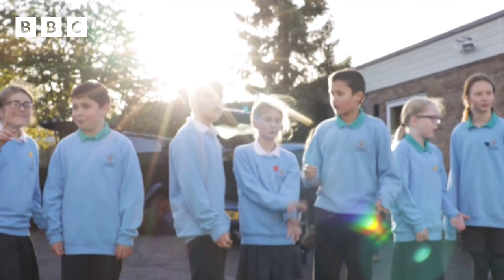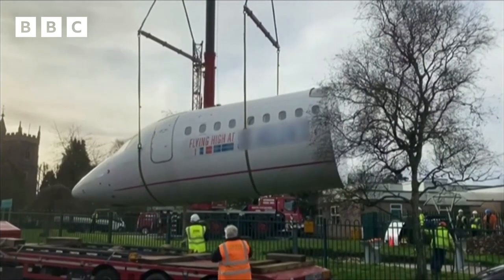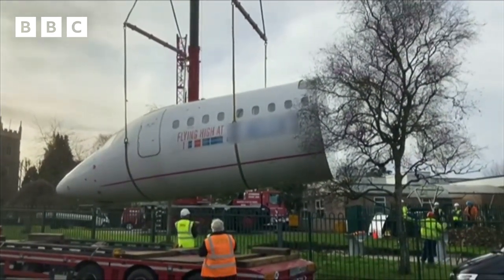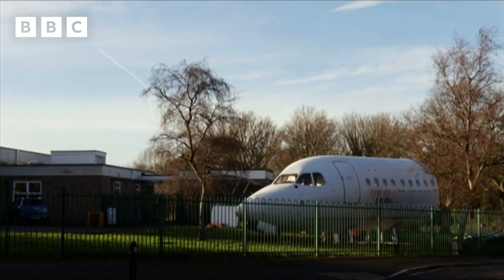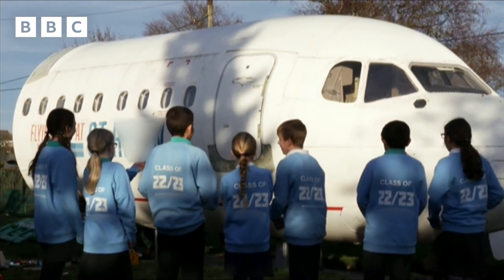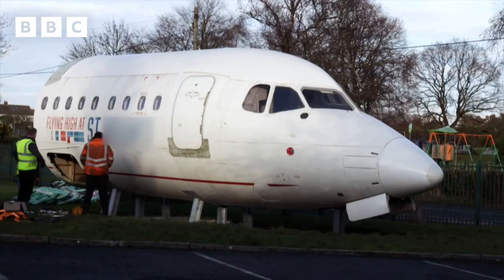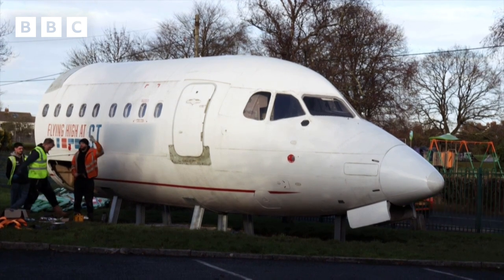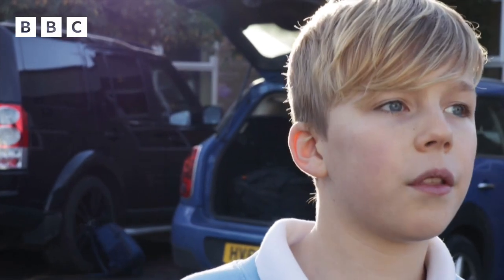School Turns Aeroplane Into a Library ✈️📚 | Newsround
Does your school have a library or a room where you can go to read and enjoy books?

Well, one school in South Gloucestershire is planning to set up a special space for pupils to do just that..and you could say the idea has really taken off!

They've had part of a real-life aeroplane delivered to their grounds which they are converting into a new school library and quiet reading space!

The aircraft was originally built nearby and flew for 25 years before being retired from the skies.

The BAE-146 aircraft was built in 1993 near Bristol in the south-west of England.

It flew around the world for a quarter of a century before taking its final flight six years ago.

Now, the front section of the plane - from the cockpit to the wing - has been delivered to the primary school with a view of turning it into a library in the playground over the next few months!

The plane is currently being entirely refurbished with a new carpet, book shelves and comfy seating all being planned!

Once complete, it hopes to open the library to the public as well as its pupils.